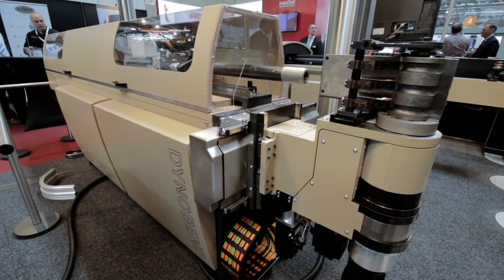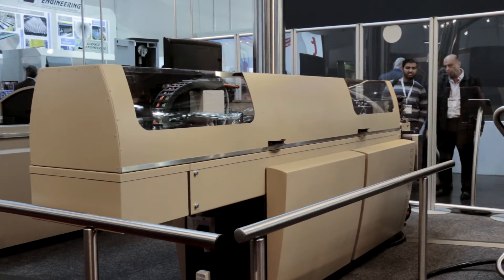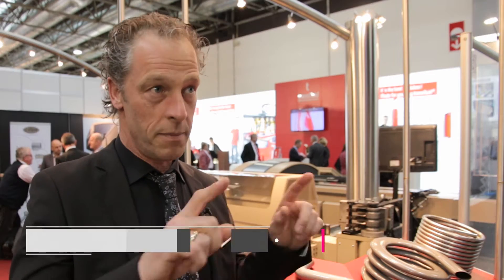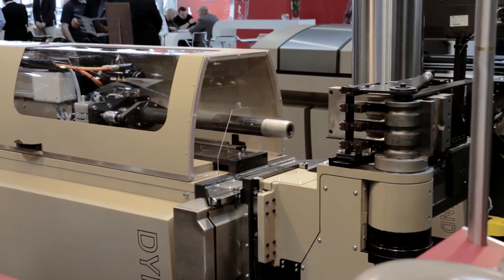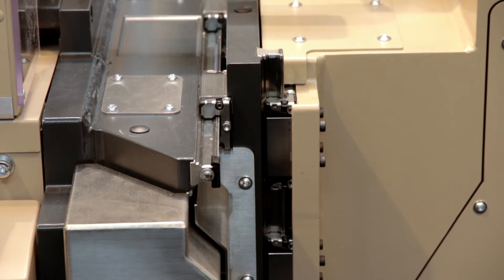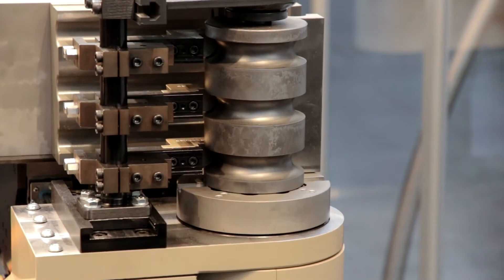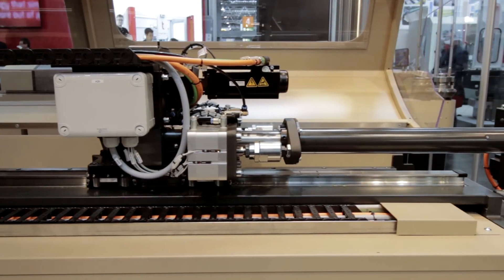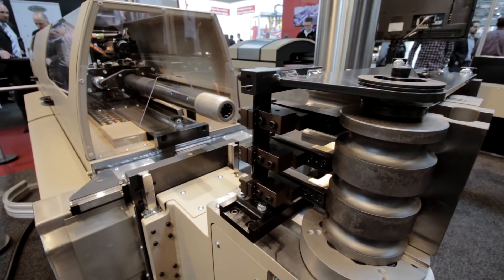[ENG] Dynobend MR25 - Multi Radius Bending Machine